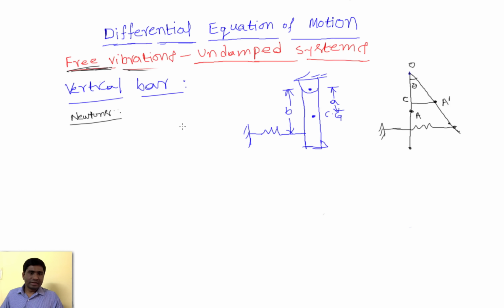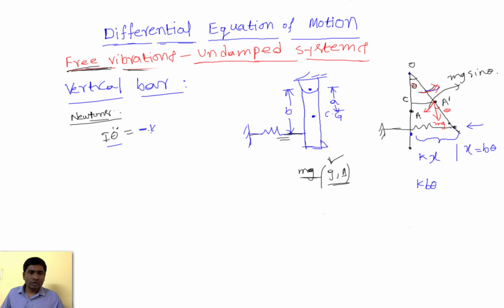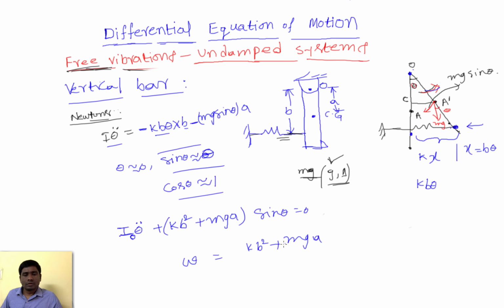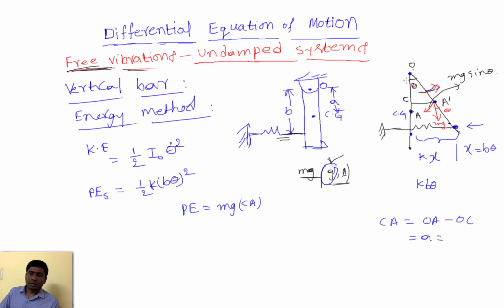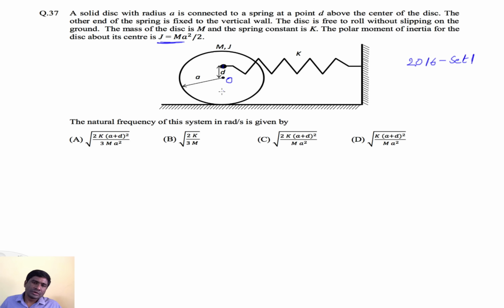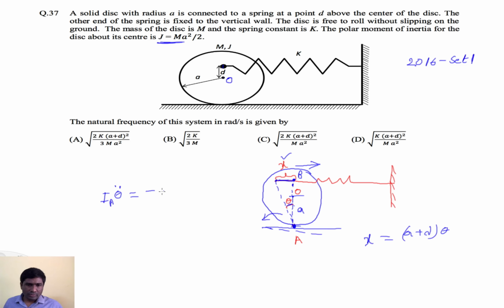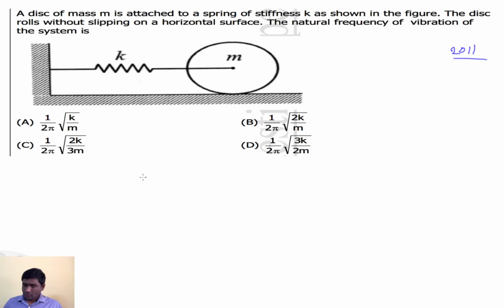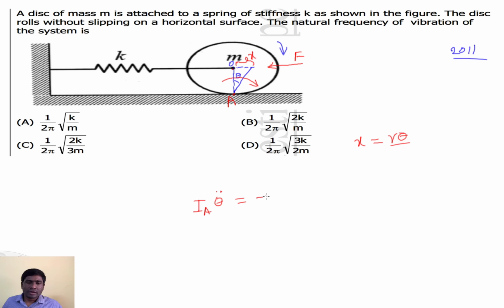previous GATE problems of equation of motion of free vibrations-part1